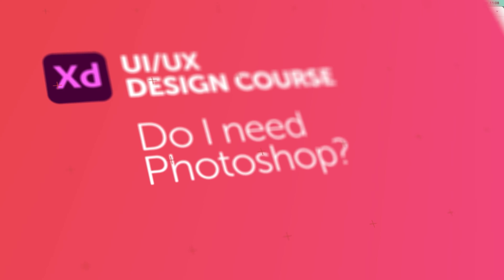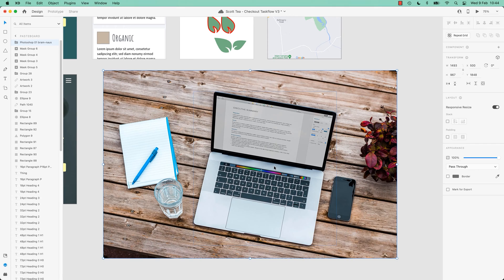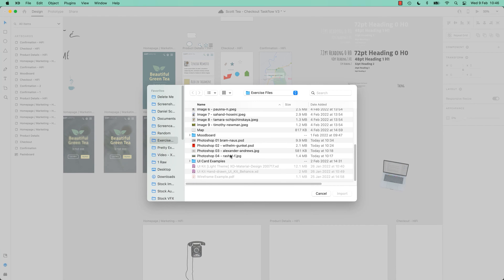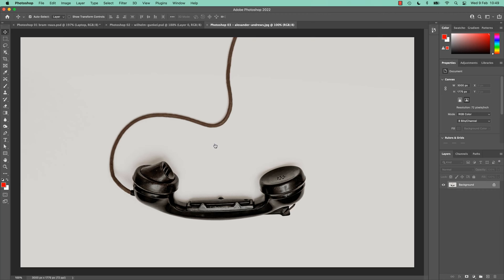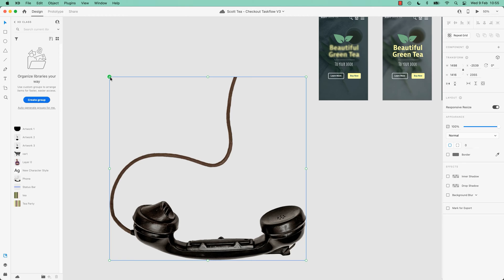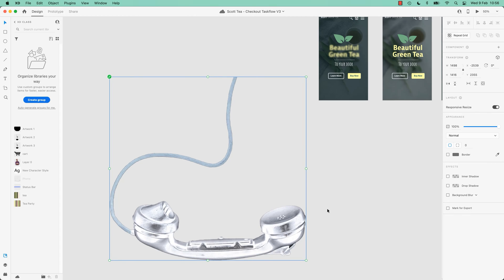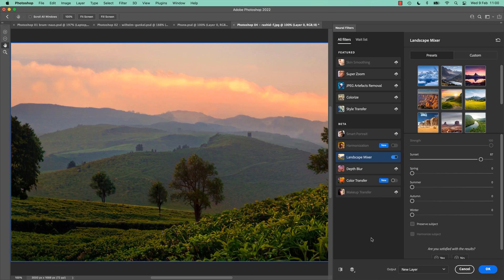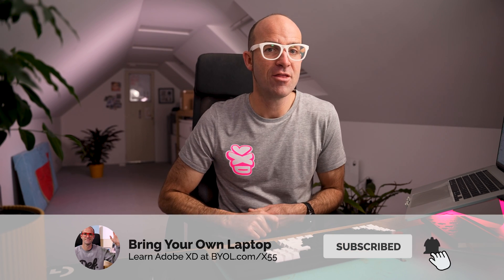Do I Need to Know Adobe Photoshop to Use Adobe XD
Get access to this full course and 30+ of my other design courses

Do I need to know Photoshop with Adobe XD. Using Adobe Photoshop with Adobe XD. How to use Photoshop with XD.